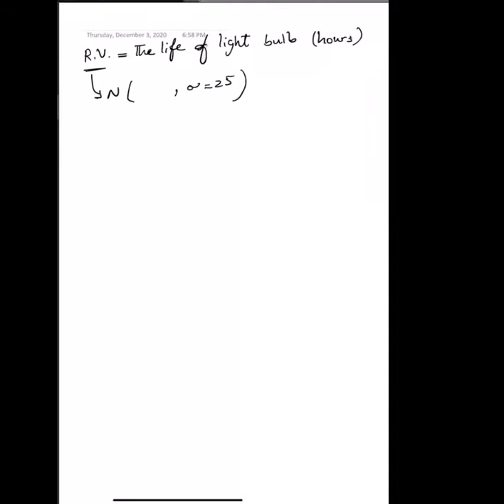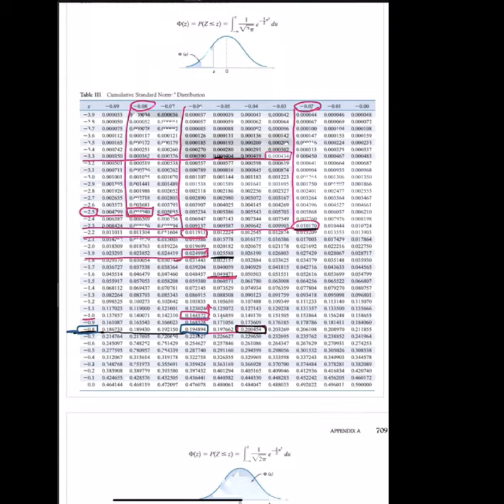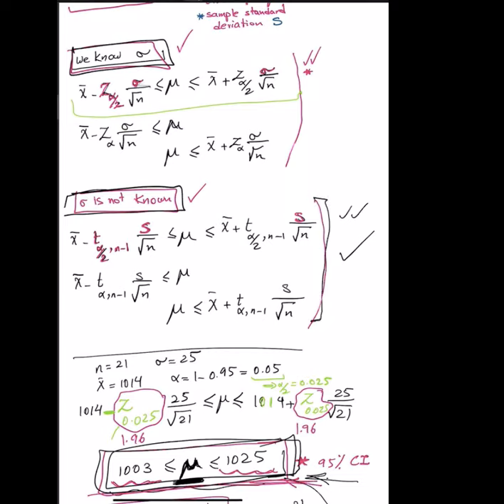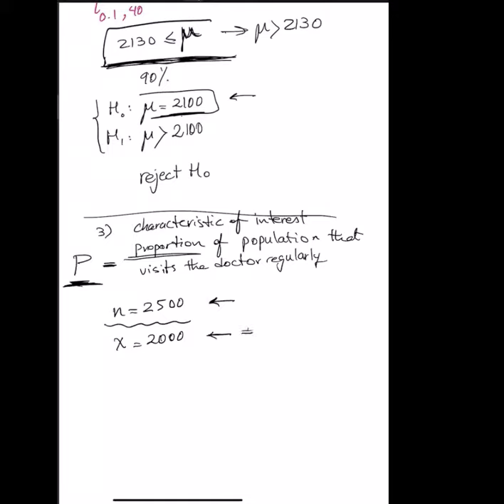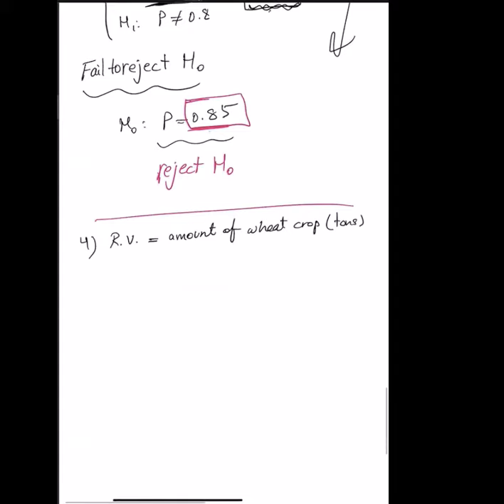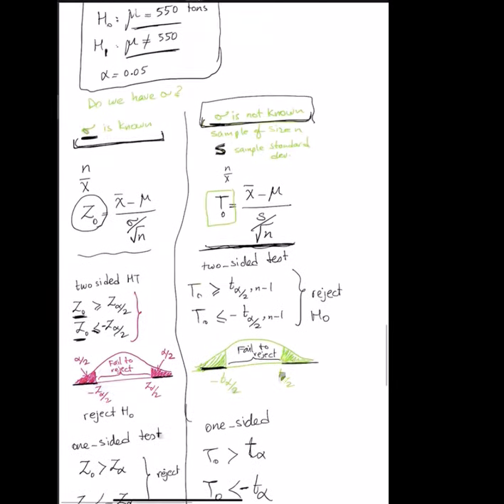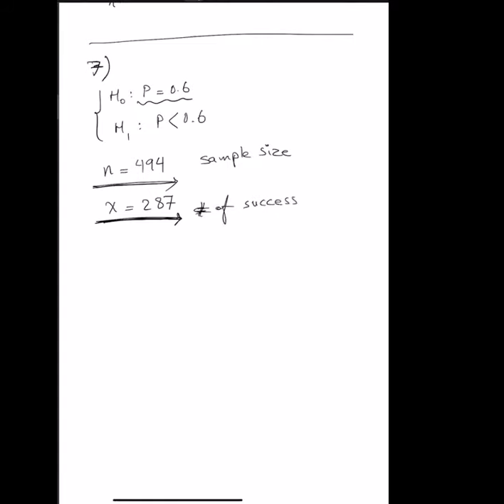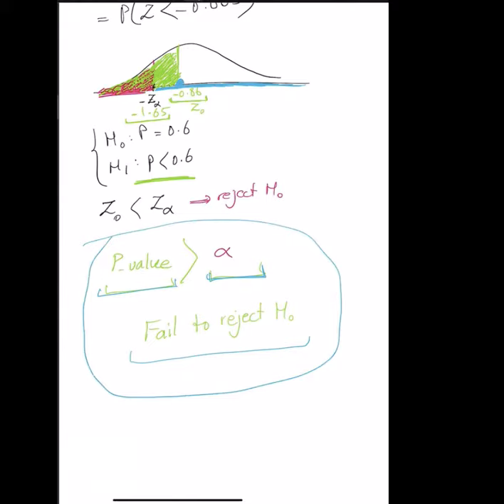Confidence Interval and Hypothesis Test-Extra problems